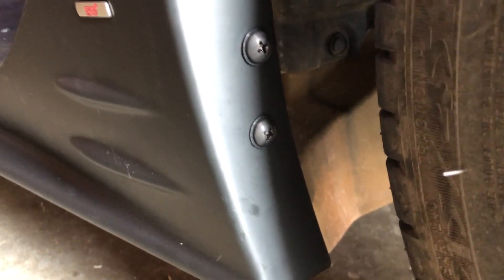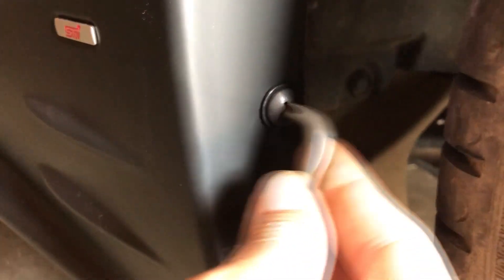STI side skirts and SPOILER!!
Installing the STI side skirts onto the BRZ!